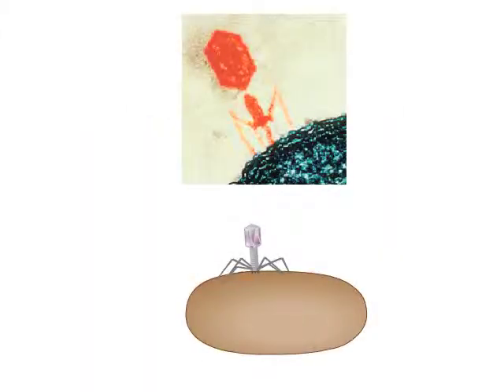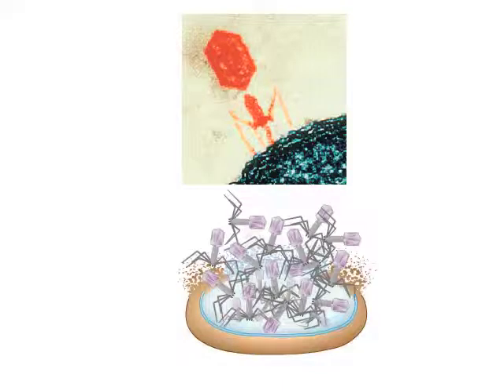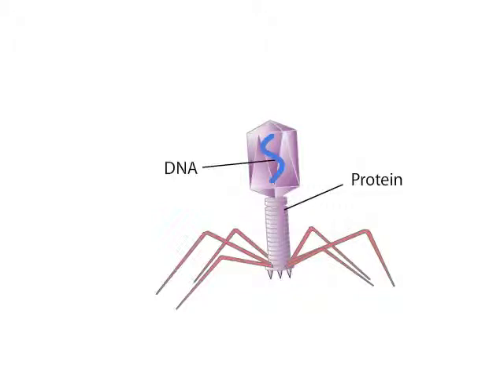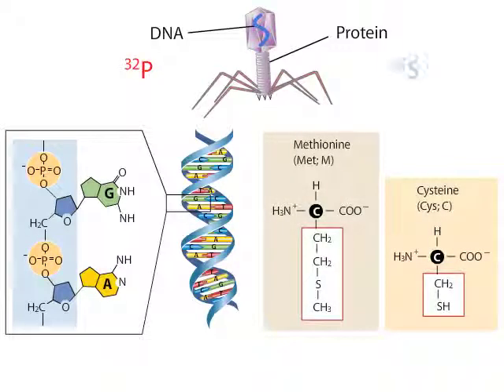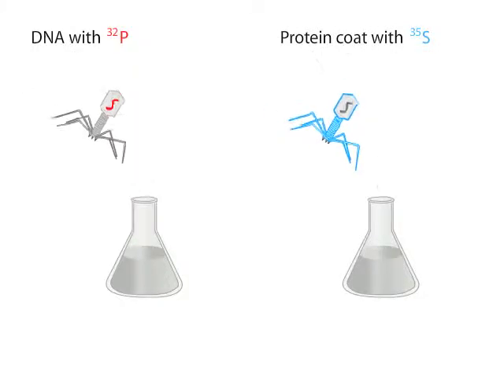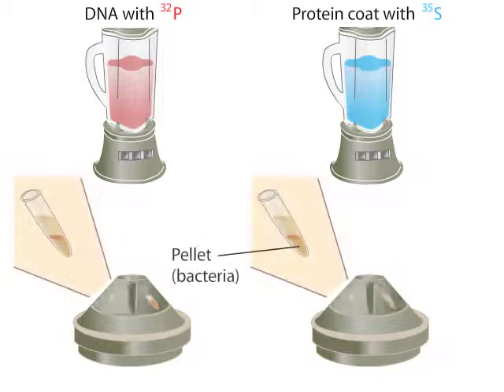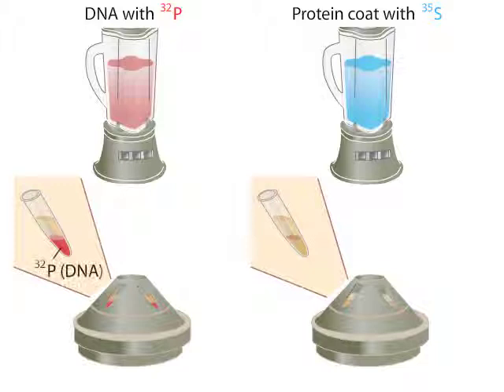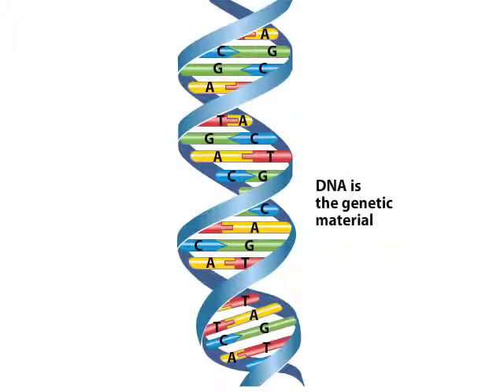The Hershey -Chase Experiment